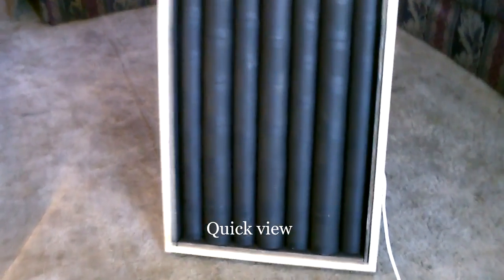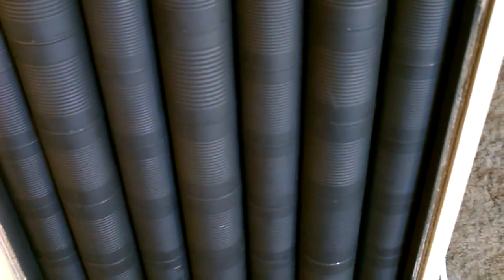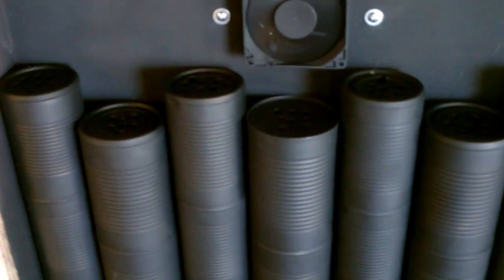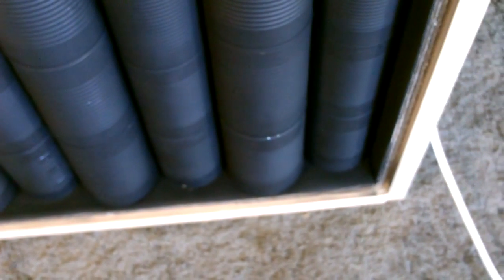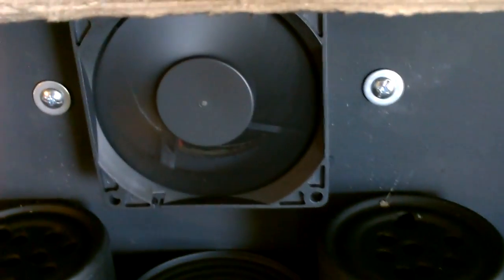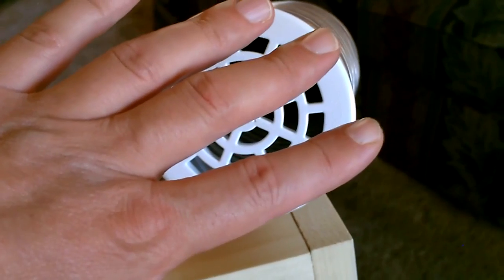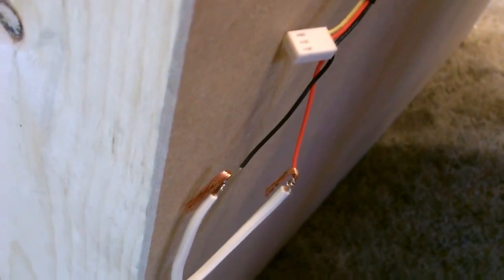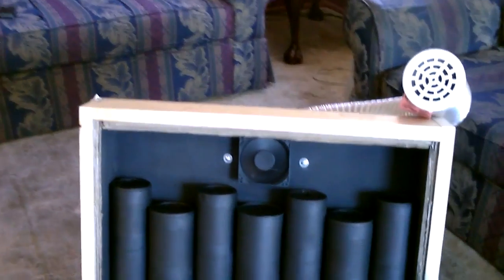Solar Air Heater DIY - Homemade STEEL CAN Air Heater! - Quickview w/closeups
Solar Air Heater. STEEL CAN Air Heater. quick video that gives an overview of the "steel can" solar air heater i built. very simple build. hi temps (140F+). puts out high volume of air (40CFM). for the full length (9 min.) version (containing detailed instructions on how to build it) go to my youtube channel homepage/videopage. fan runs on a 12VDC 1.8 watt or larger solar panel. (5 watt panel recommended)